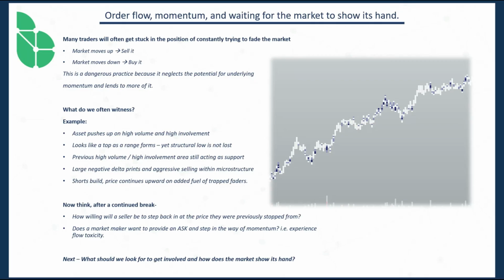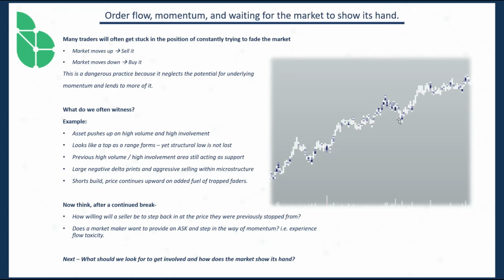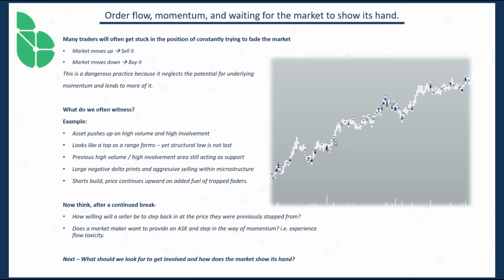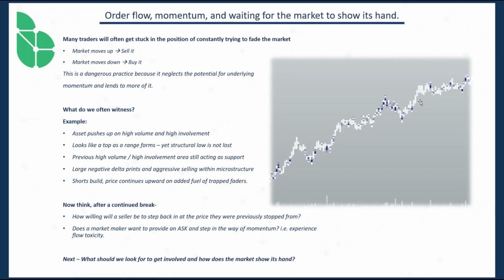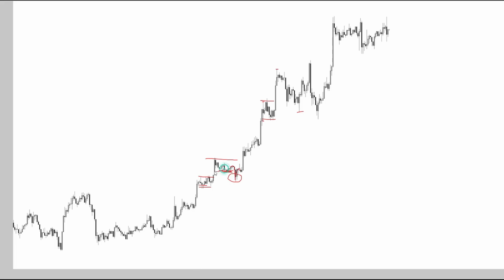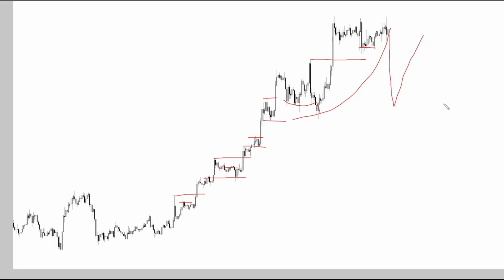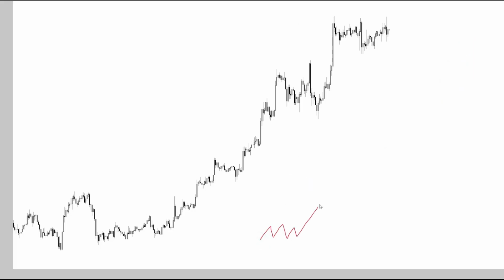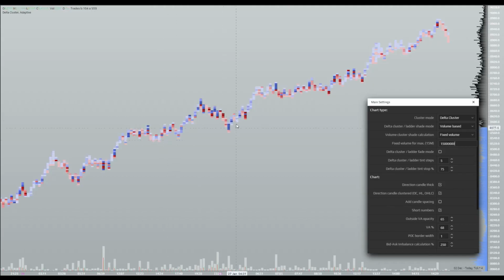30 Order Flow Intro Momentum